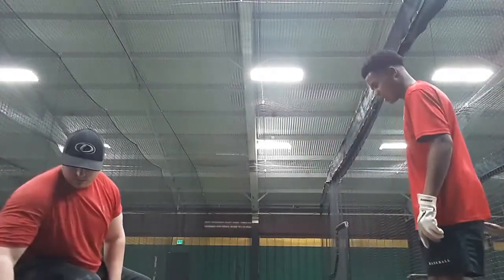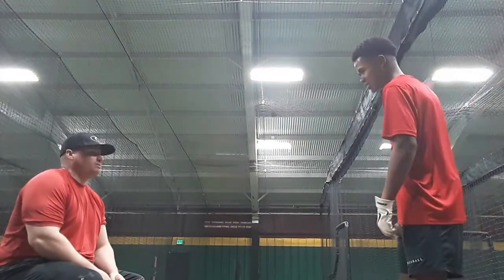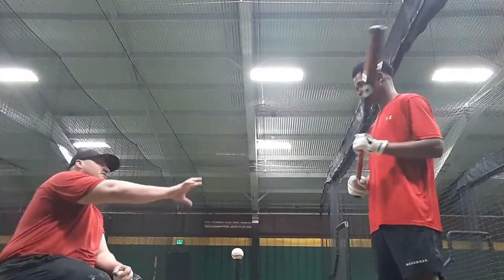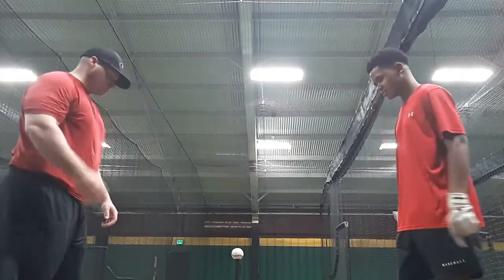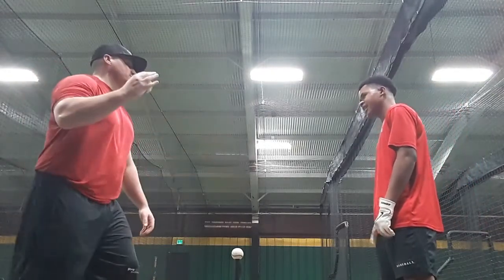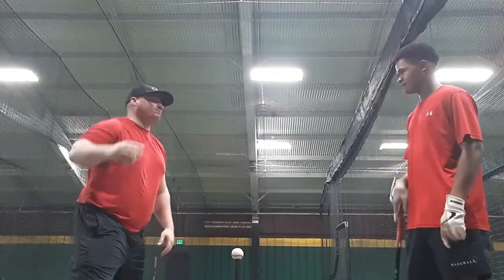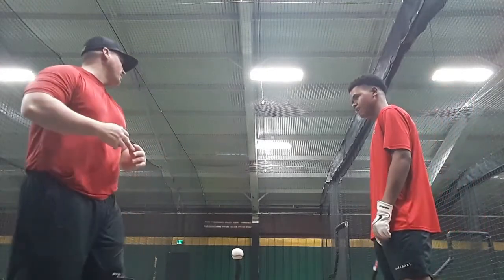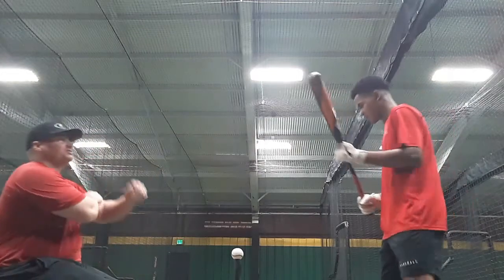Troy- Swinging On Front Foot Timing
So many youth hitters time bat contact with front foot timing. When actually, what should happen is: Front foot contact (grounding), hands back. This is one of the staples of Launch Position.

Here's the problem with this:
1) If we swing on Front foot contact time, we have skipped any form of back leg engagement/drive
2) If we skip this step, the body does what it needs to to finish the swing. The body works up the chain...next in line is hip.
3) Then, the hip over takes the swing. Front side flies out.
4) Barrel Drag. In the simplest terms for Barrel Drag: If we are early, we create top spin. If we are late, we create flares to the opposite field.